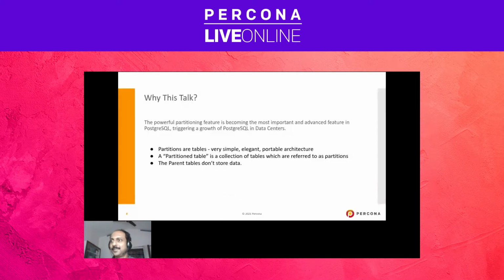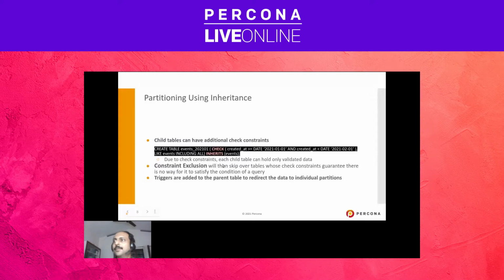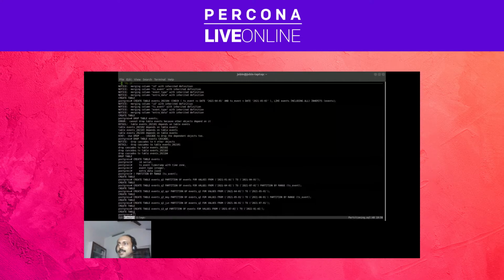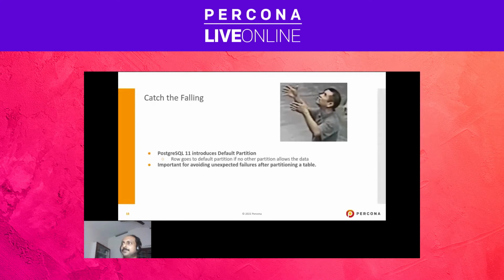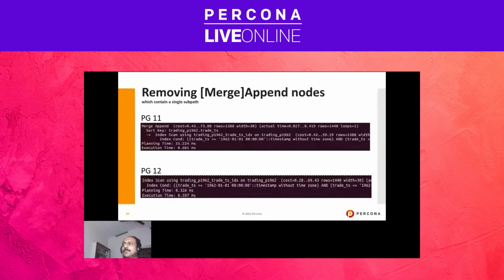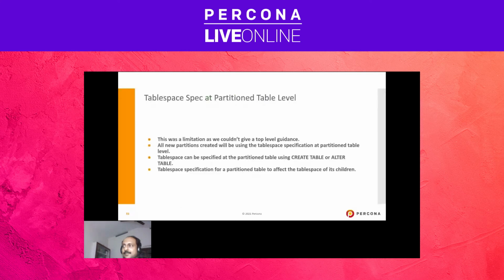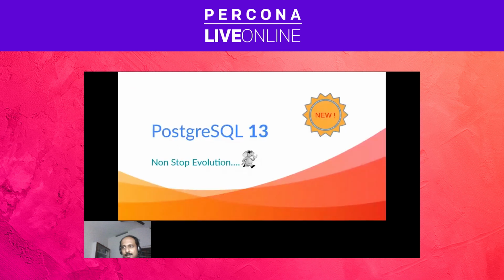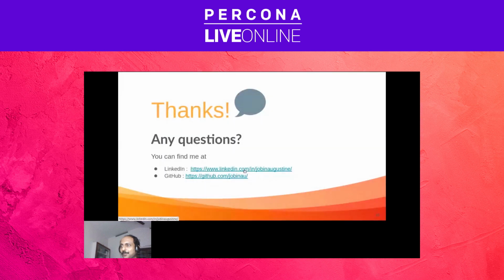Jobin Augustine - Evolution of Partitioning Features in PostgreSQL - A Super-Charged Elephant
The Partitioning feature in PostgreSQL is not something new. But it has matured over several years, release after release, especially the last 3 releases.

The evolutionary nature (small changes in each version) is often overlooked by users. These small changes resulted in a build-up of a powerful Partitioning in PostgreSQL new versions. Now it is considered capable of even replacing the world's biggest database software in terms of market share even in Data Warehouses. Gradual evolution leads to no big announcements. So surprisingly very fewer users are still moved to native partitioning.

This talk gives a detailed look at
1. The birth of Native Partitioning and features.
2. How PostgreSQL 11 addressed some of the missing pieces.
3. How PostgreSQL 12 made a dramatic improvement in usability
4. 4. PostgreSQL 13 and ready to take on giants

This presentation is expected to create enthusiasm in the audience to drive towards one of the most powerful features in PostgreSQL.